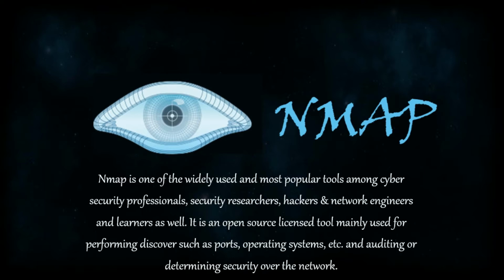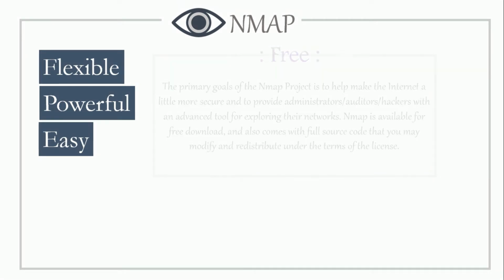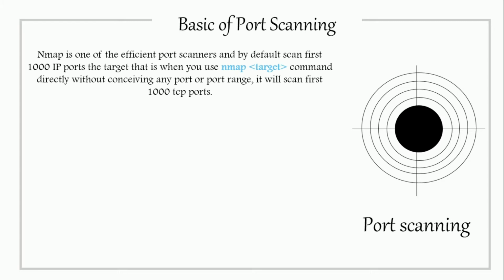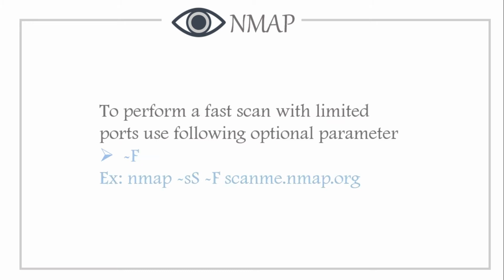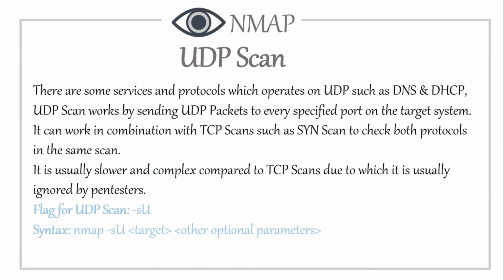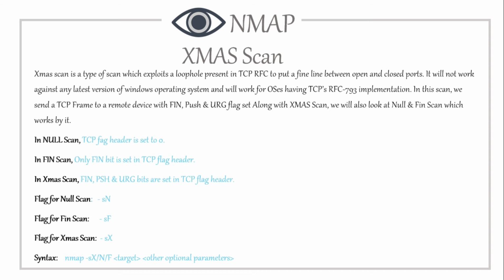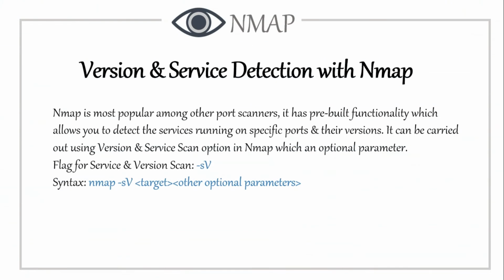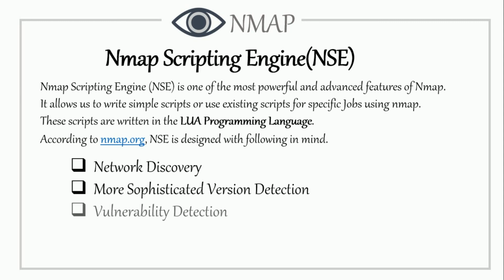Nmap: The Network Mapper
Nmap is one of the widely used and most popular tools among cybersecurity professionals, security researchers, hackers & network engineers, and learners as well. It is an open-source licensed tool mainly used for performing discovery such as ports, operating systems, etc., and auditing or determining security over the network.